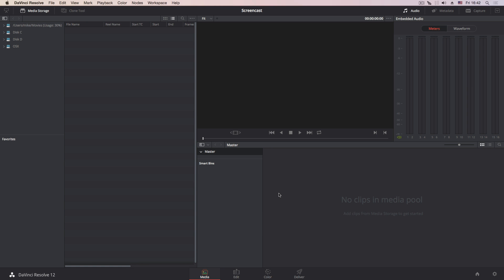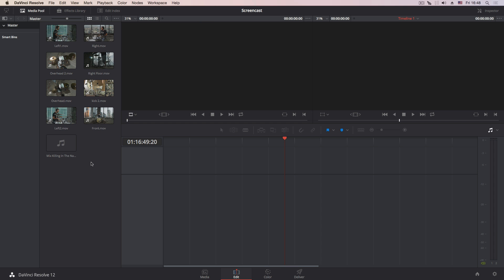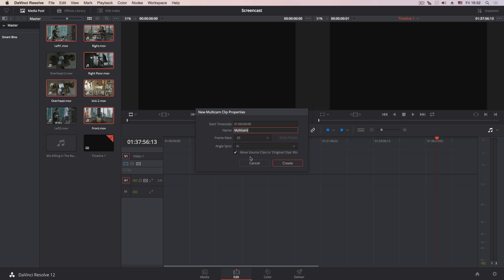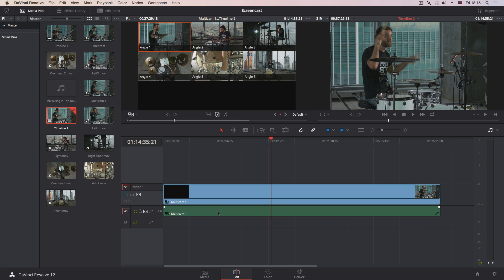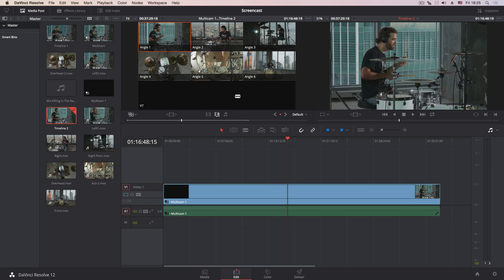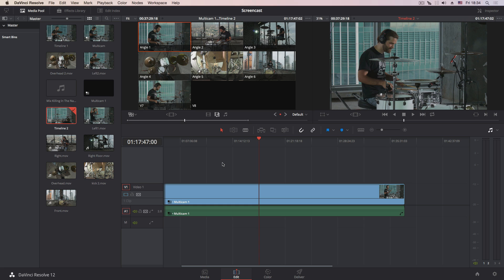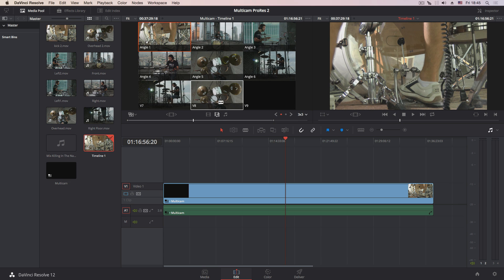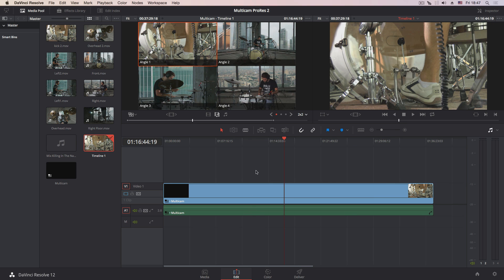Multicamera NLE. Vegas vs Premiere vs Final Cut vs Edius. Part 6 of 7. Davinci Resolve 12.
This series of videos compares multicamera editing in Sony Vegas Pro 13 against Adobe Premiere Pro 9, Apple Final Cut Pro X 10.2 and Grass Valley Edius 8. I'm testing their playback performance, audio syncing and proxy capabilities and discuss their strong sides and drawbacks. I have also added a brief review of multicam workflow in Blackmagic Davinci Resolve 12.